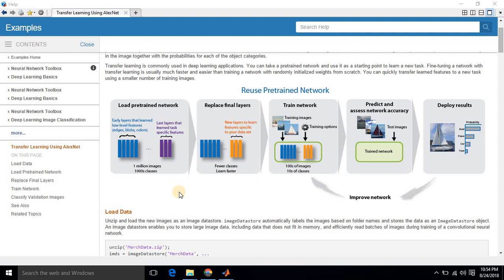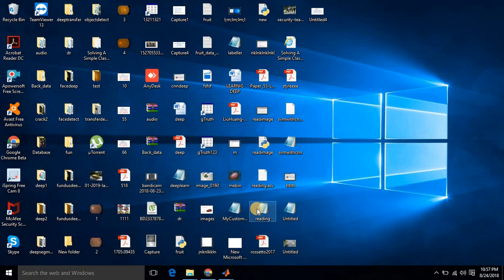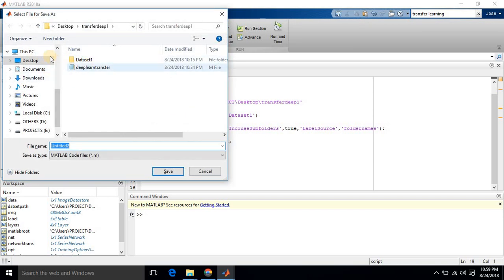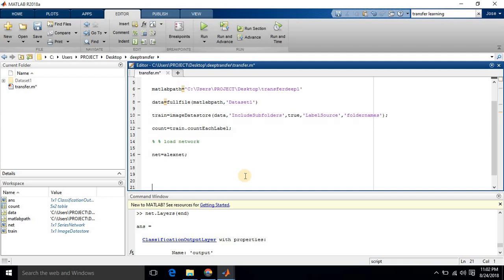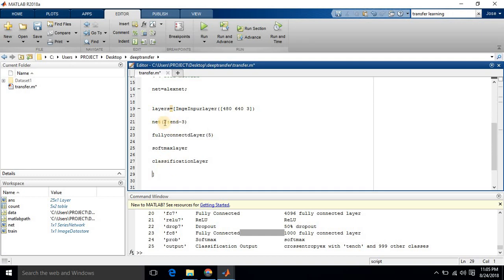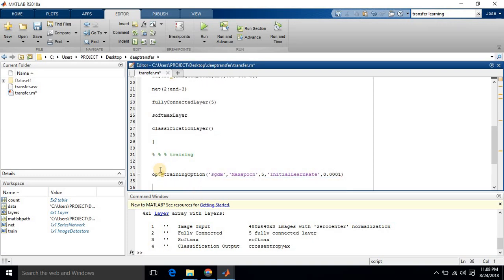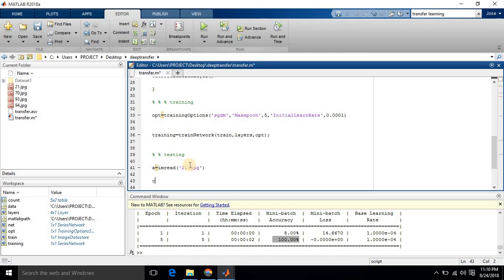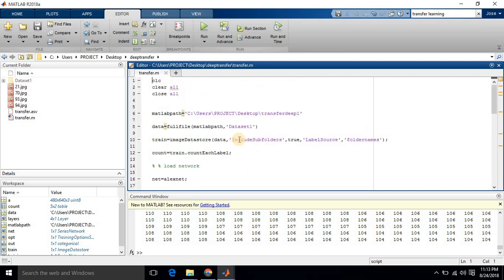Transfer learning based classification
Transfer learning alexnet based classification matlab coding